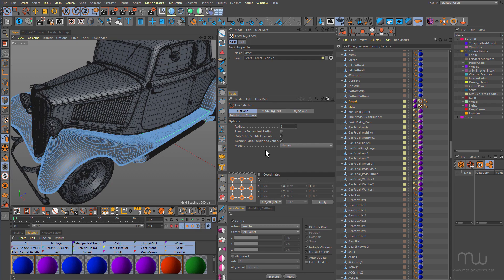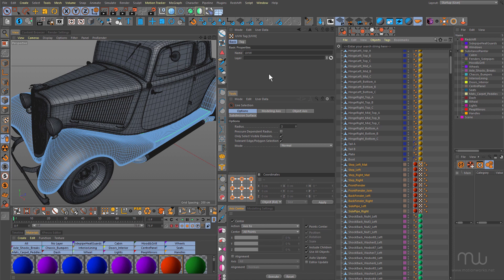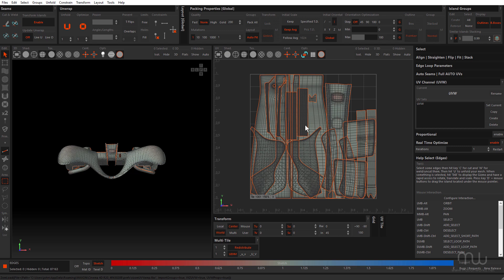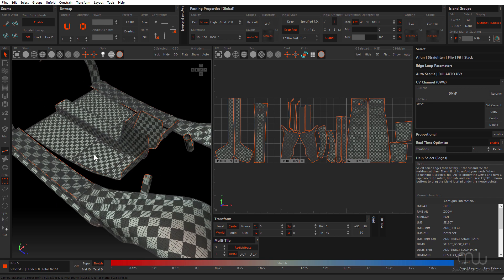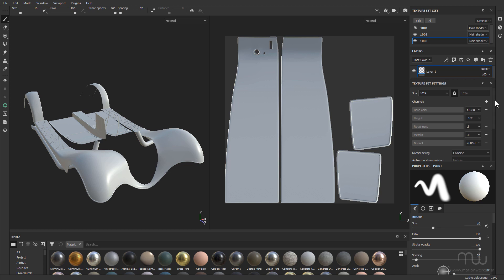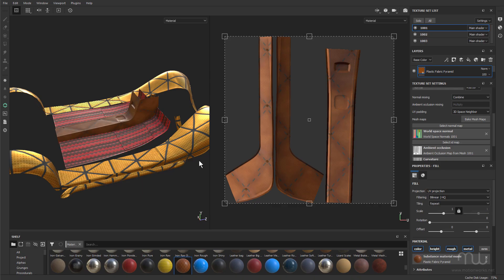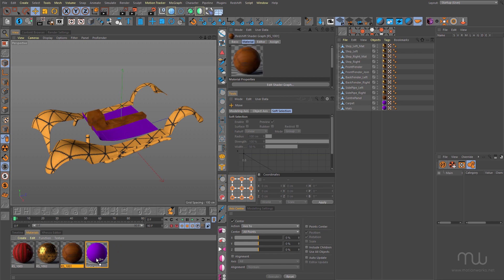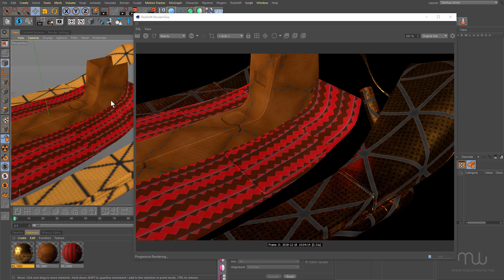C4D to RizomUV to Substance Painter: A Workflow - Part Two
Continuing from Part One, in this tutorial I demonstrate how I solved the multiple UV set issue and show how I use the Substance Painter Live Link  workflow between Cinema 4D Redshift and Substance Painter.